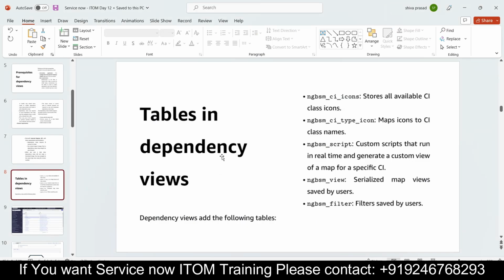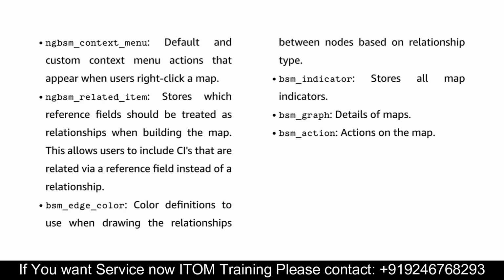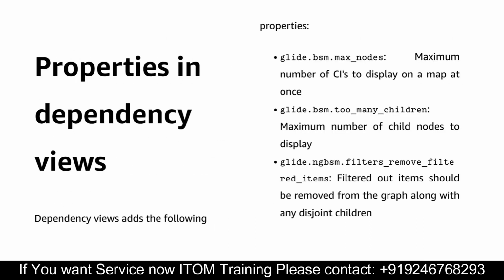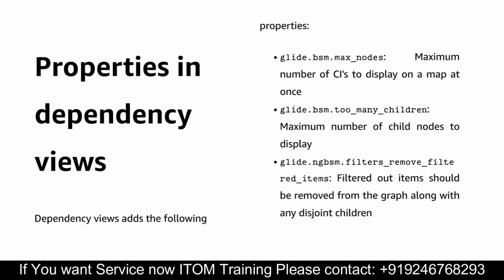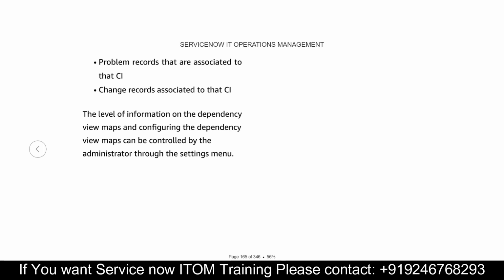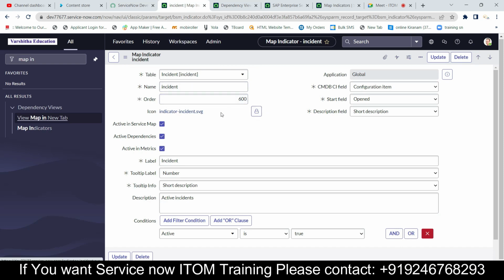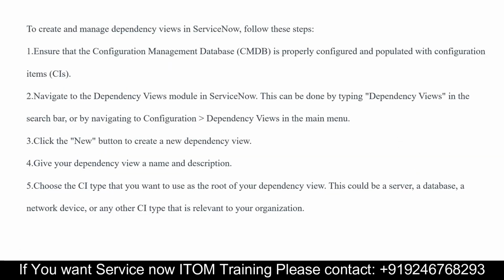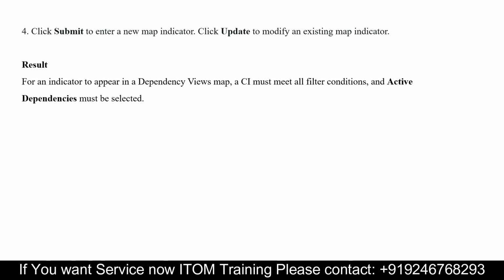#2 Service now ITOM Dependency Views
Hi Everyone,

Do You want to Purchase Our ServiceNow – ITSM & ITOM Training Classes and Materials in Telugu & English Languages.

**Payment Methods: **
1. Google pay
2. Phone pay
3. Credit card
4. Debit card
5. EMI
6. UIP Payments

**ServiceNow - ITSM Admin & Dev Training Classes in Telugu Validity 30 Days**

**ServiceNow Admin & Dev - ITSM Course Material Life Time Validity**

**ServiceNow Admin & Dev - ITSM Training Recorded Classes in Telugu**

**ServiceNow - ITSM Admin & Dev Training In English Validity 1 Year**

**ServiceNow - ITSM Admin & Dev Training Classes + Material Life Time Validity**

**ServiceNow - ITSM Admin & Dev Training + Material in Telugu Validity 1 Year**

** ServiceNow - ITOM Training + Material in English Life time Validity

Code: JQSTY